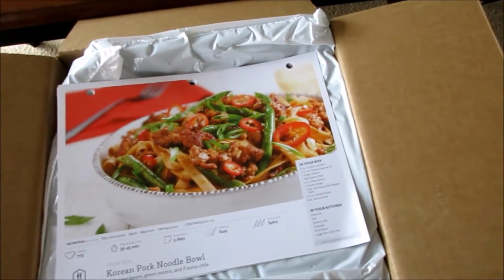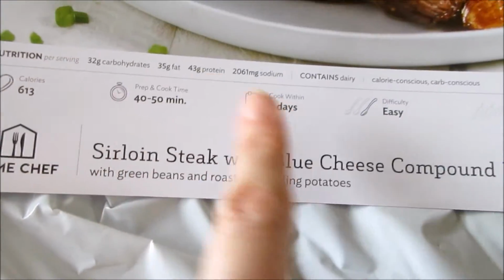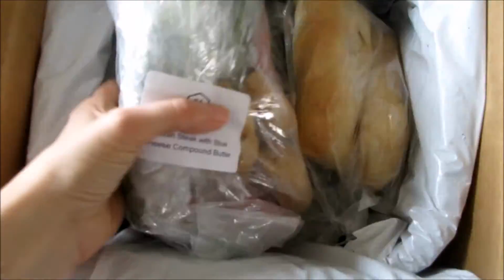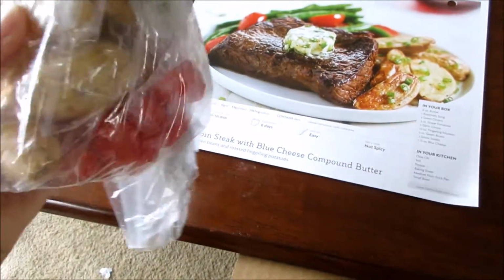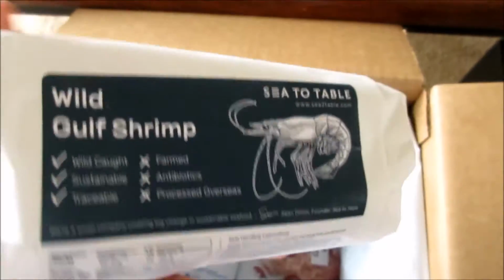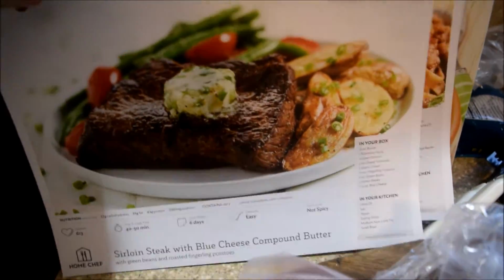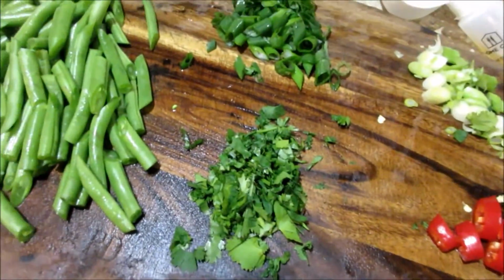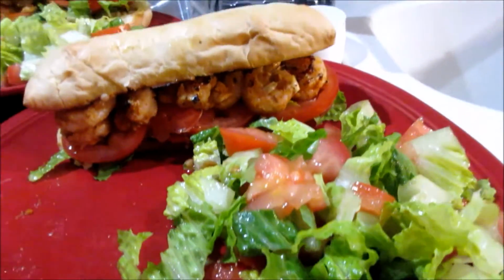Home Chef Unboxing, Review & Meal Prep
We have tried a few home food delivery services in the past, but hands down Home Chef is one of our favorites.   The meals are always delicious and the directions are the easiest to follow out of all the ones we've tried.

About me:
Hi everyone! My name is Samantha and I'm a SAHM, homeschooling mom of 4 kiddos, Keanu (24), Angelica (21), Davis (9), and Luke (6) and live in Western North Carolina.  I look forward to getting to know everyone!

Samantha
As They Grow Up